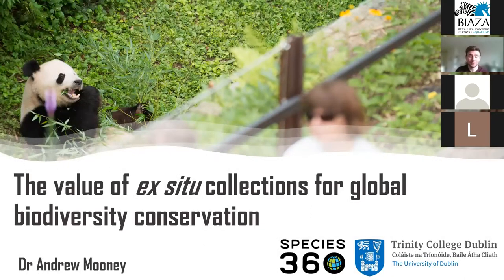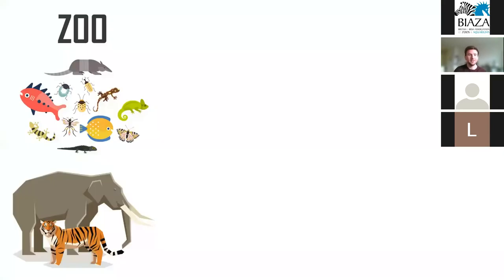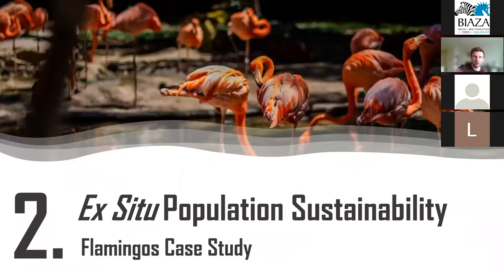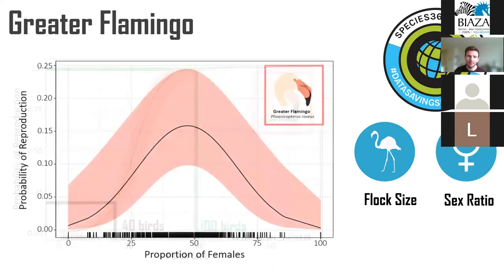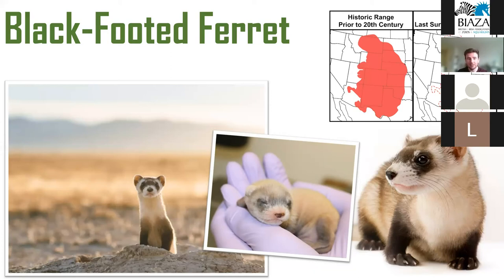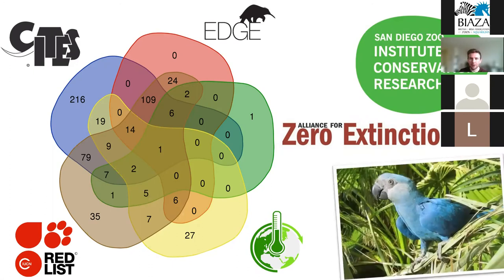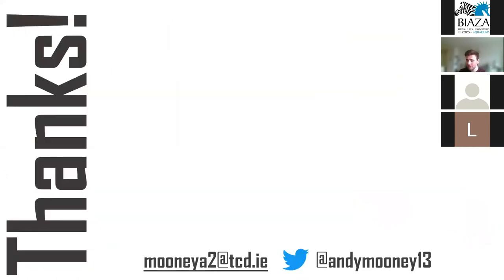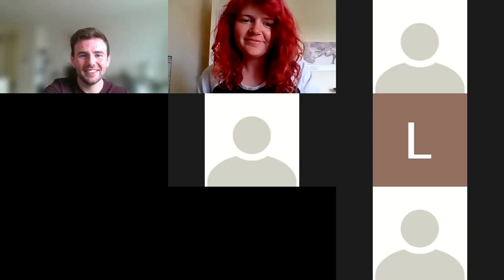BIAZA Brings You... Dr Andrew Mooney | The Value of Ex-situ Collections for Global Conservation